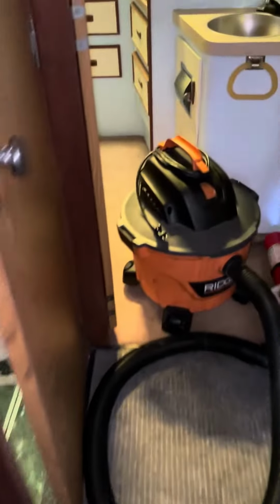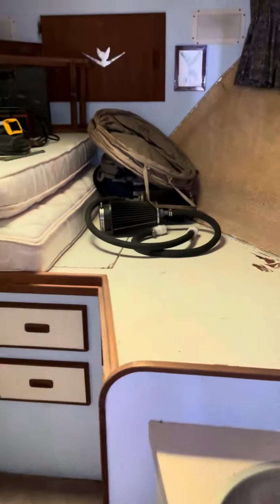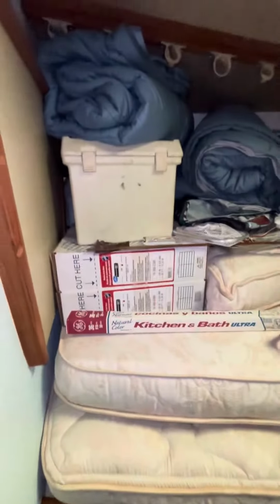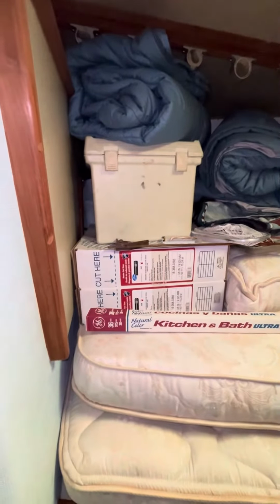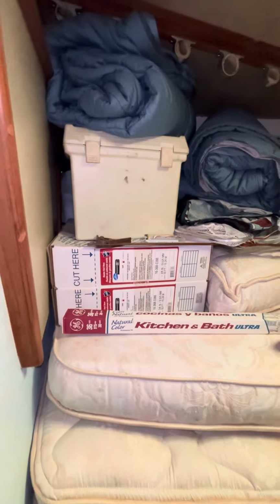1981 Bertram 42’ Sportfisher interior condition